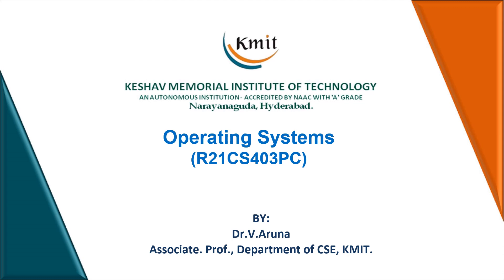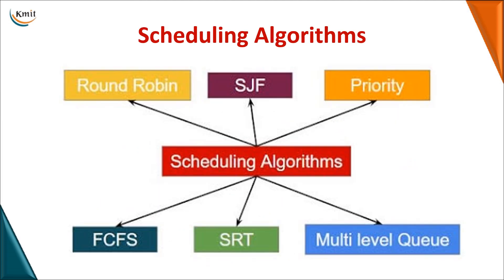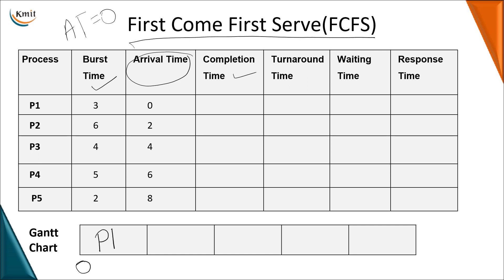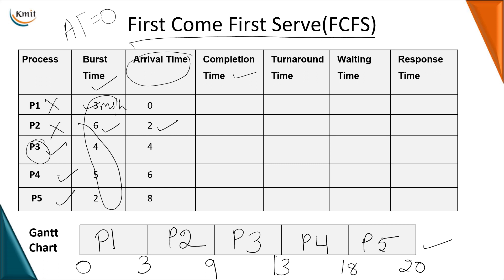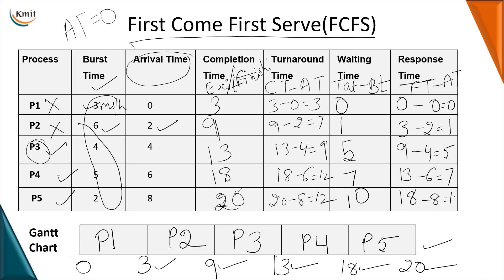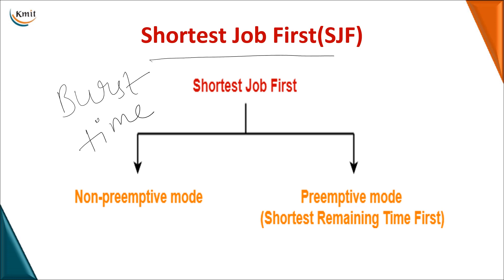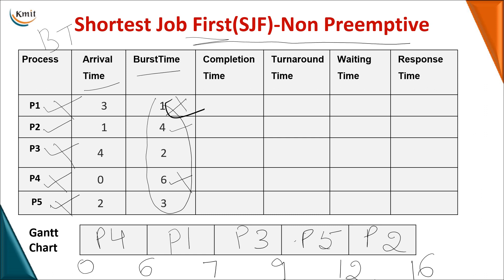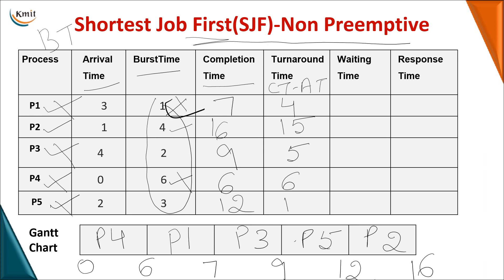UNIT - 2_CPU Scheduling-FCFS,SJF